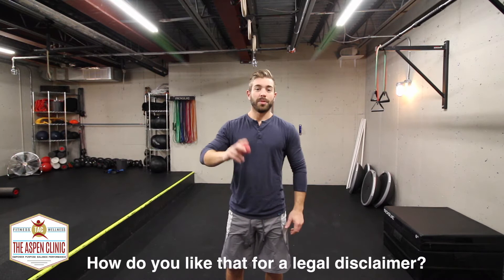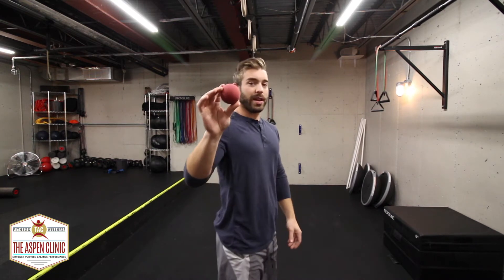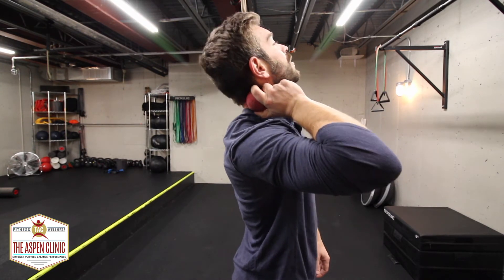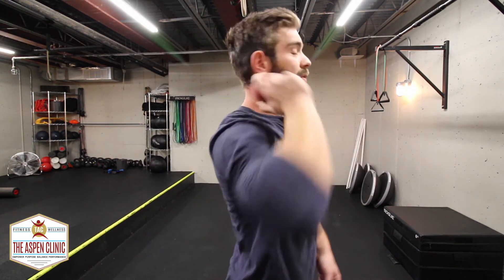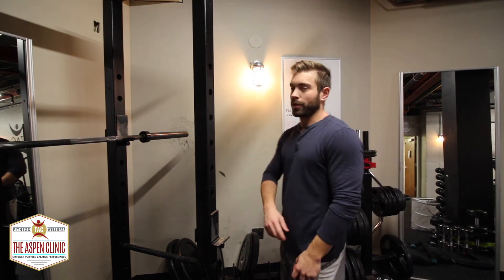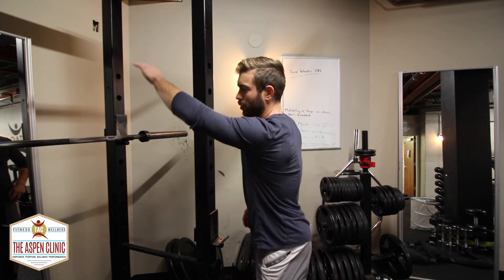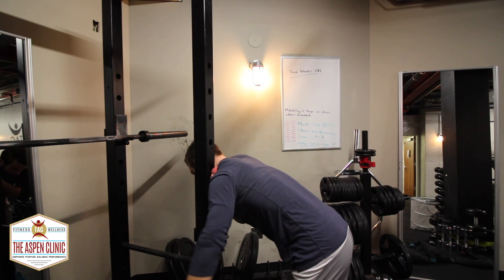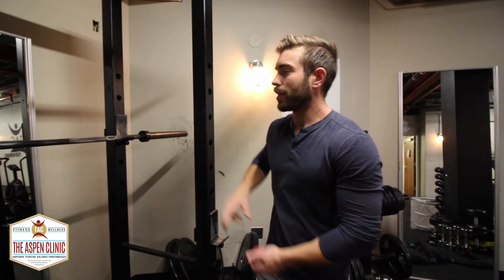Episode 7 - Neck Pain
Parker Condit is a Sports Performance Coach and Nutritionist at TAC Fit in Basalt, CO.